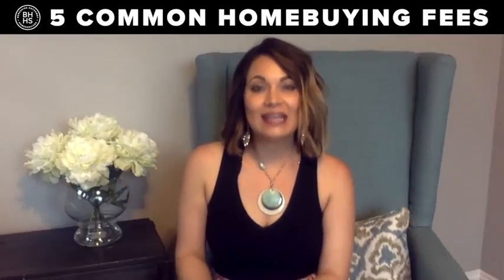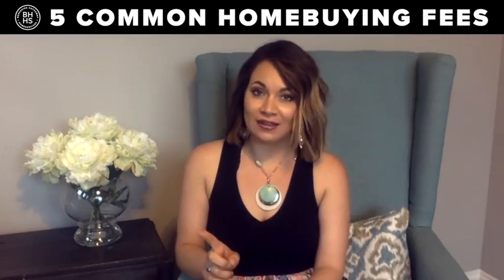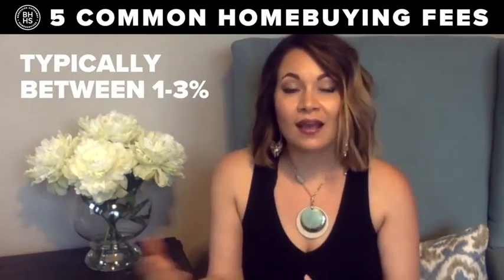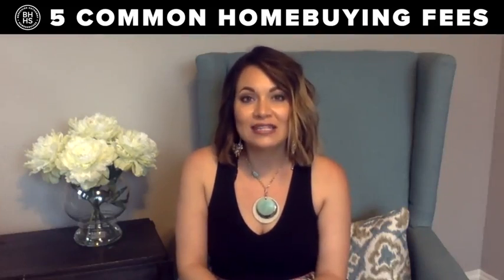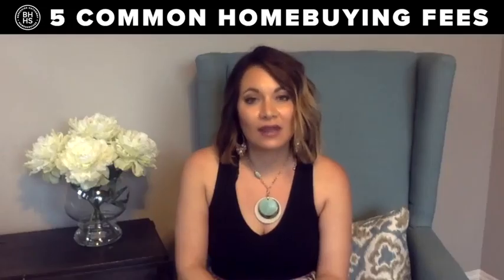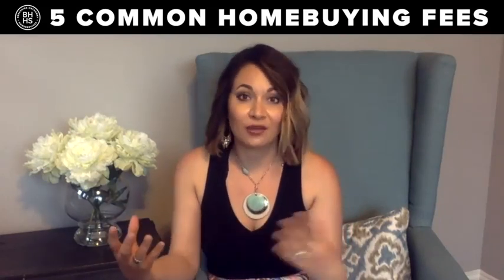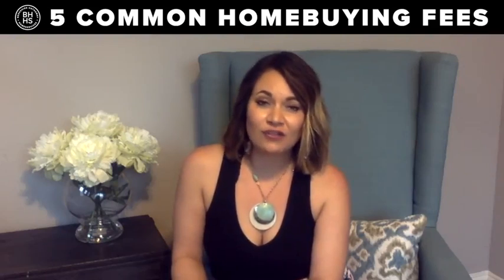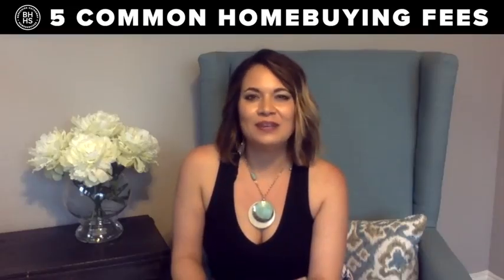DFW Realtor Advice - 5 Common Texas Home buying Fees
This one is for all my first time (or maybe just out of practice) buyers! How much does it actually cost to buy a home...Watch my video on 5 of the most common Homebuying Fees!